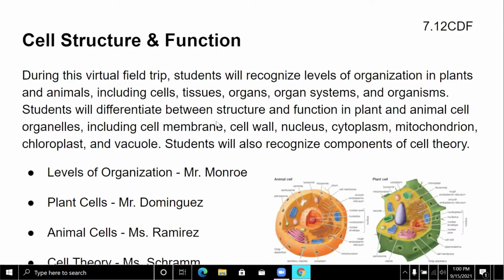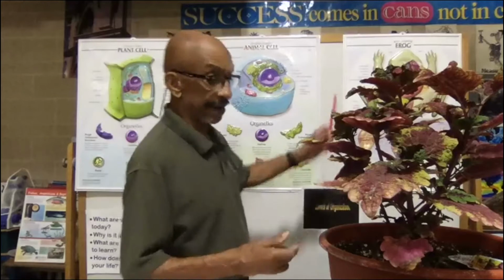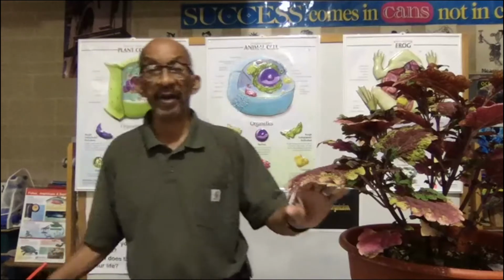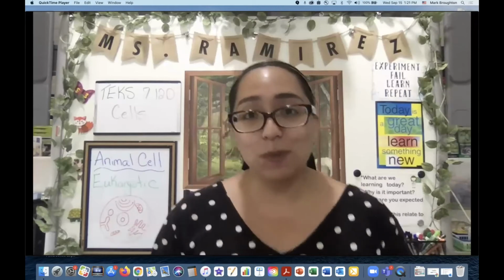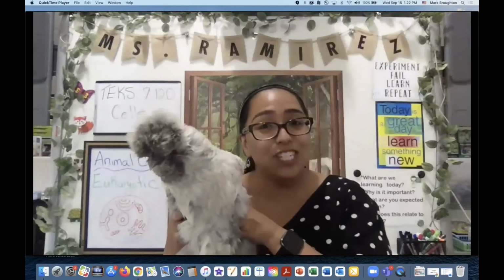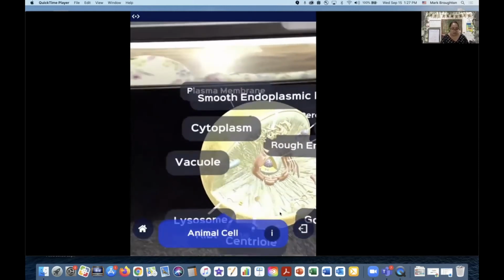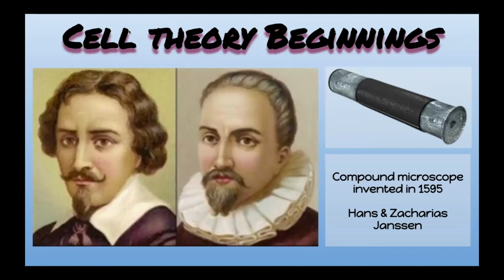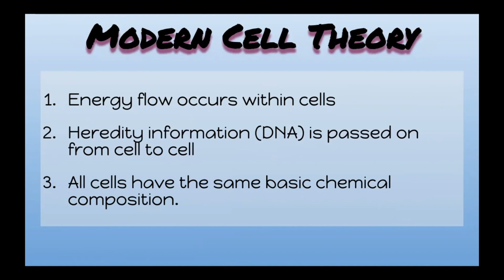2021-2022 Grade 7 - Cell Structure & Function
During this virtual field trip, students will discover that living systems at all levels of organization demonstrate the complementary nature of structure and function. Students will recognize levels of organization in plants and animals, including cells, tissues, organs, organ systems, and organisms. Students will differentiate between structure and function in plant and animal cell organelles, including cell membrane, cell wall, nucleus, cytoplasm, mitochondrion, chloroplast, and vacuole. Students will also recognize components of cell theory.